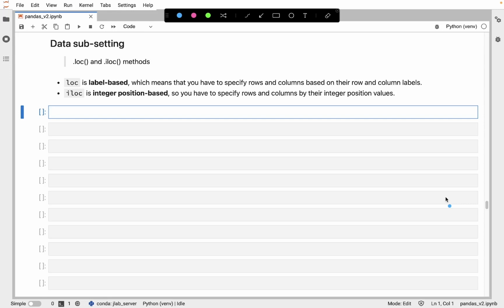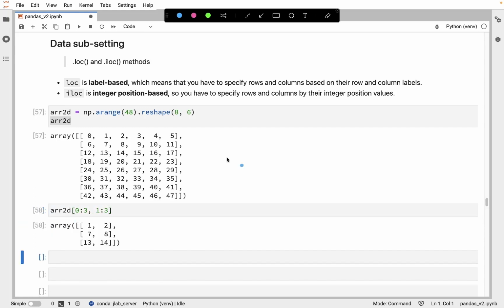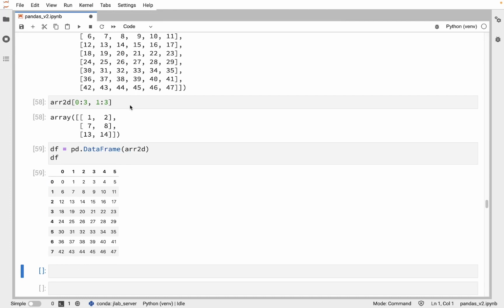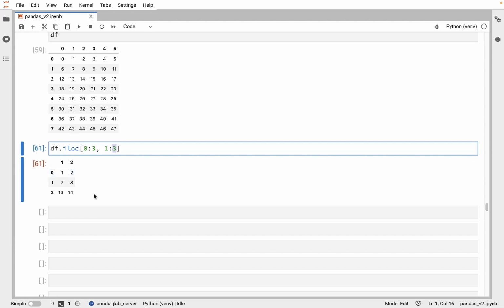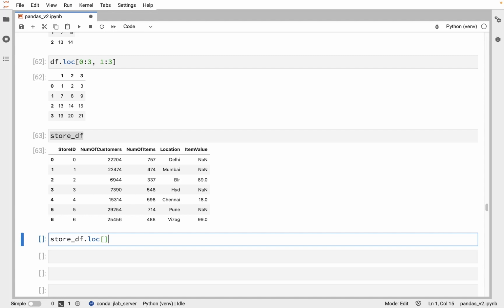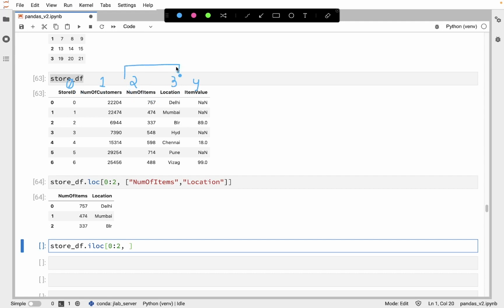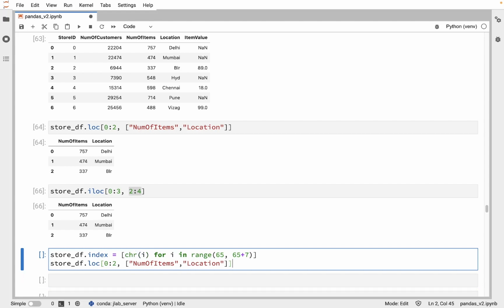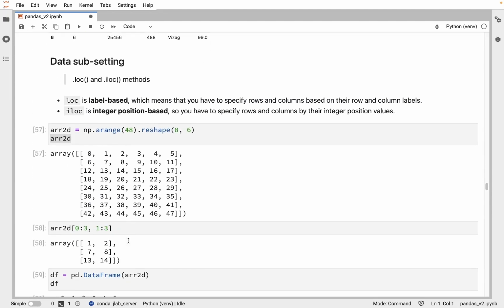Pandas Data Sub-setting using loc and iloc methods | Python for Data Science | Simplified AI Course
Learn how to master Pandas data sub-setting using the loc and iloc methods in Python! In this video, we'll dive into the world of data science and explore the powerful features of Pandas, a popular Python library used for data manipulation and analysis.

You'll discover how to efficiently select and manipulate specific data subsets using loc and iloc, and how to apply these skills to real-world data science problems. Whether you're a beginner or an experienced data scientist, this video is perfect for anyone looking to improve their Pandas skills and take their data analysis to the next level.
So, let's get started and become a Pandas master!

You'll learn how to subset the dataframe using loc and iloc methods.